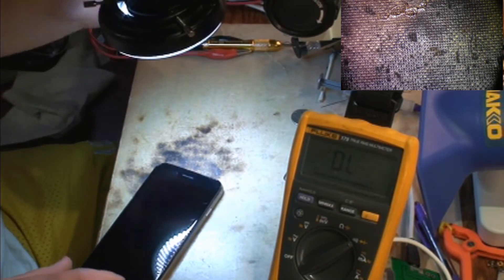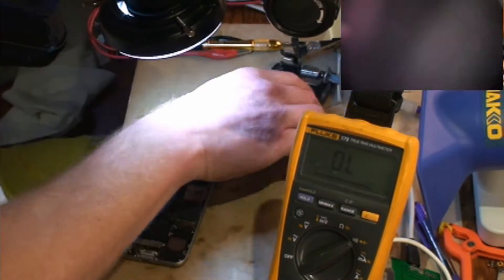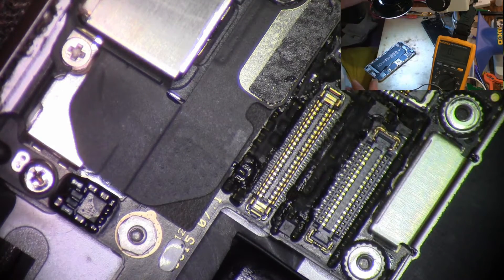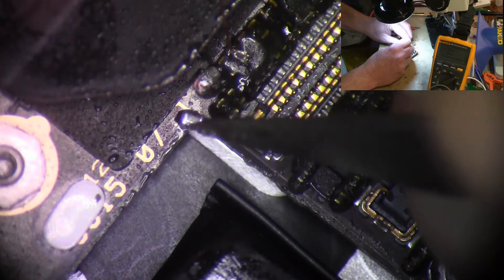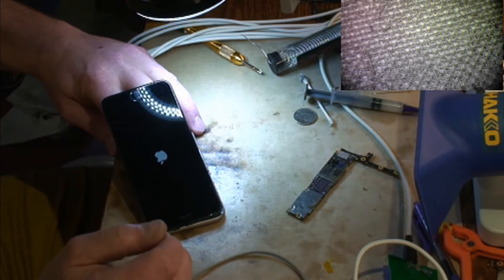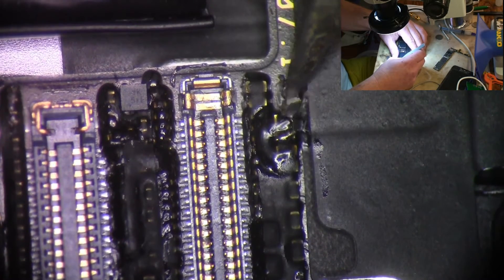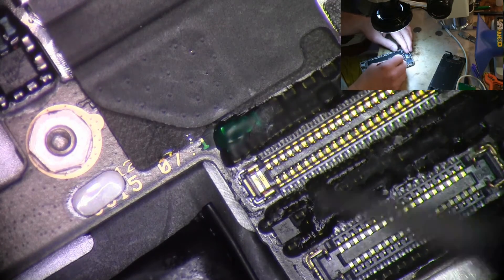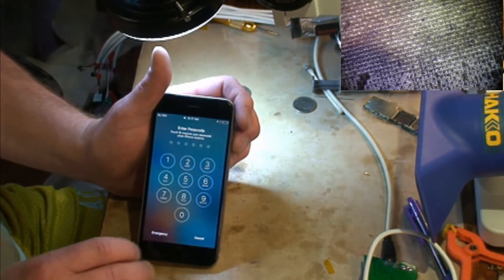iPhone 6S no display / no backlight repair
Short on PP5V7_LCM_AVDDH_CONN